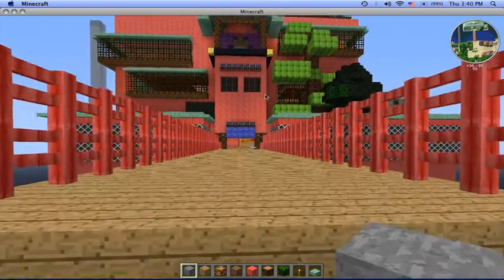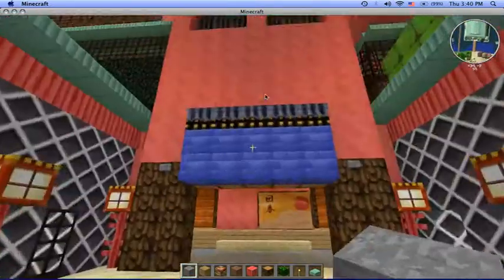[Let's Play] Minecraft Miyazaki Special Part 3 - Spirited Away Bath House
It's another Minecraft Let's Play!

Back again in the magical world of Spirited Away, we take it upon ourselves to explore Yubaba's mystical bath house and discover all it has to hide (which is not much, really, but it's amazing nonetheless).

The special texture pack can be found in the link above in both 32x and 16x.

I did not build any of this nor do I claim the rights to it in any way.

It helps me out a lot and keeps me going!